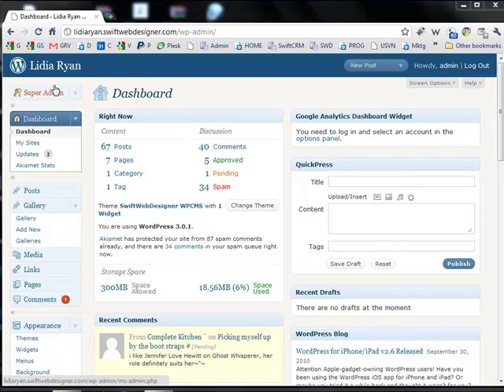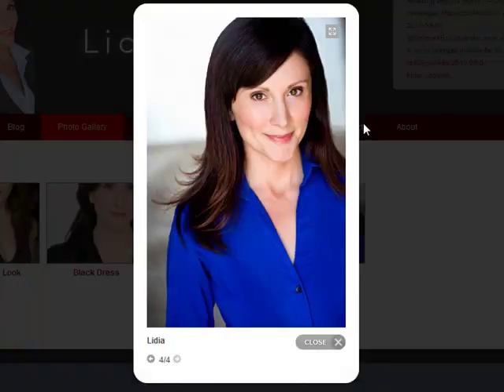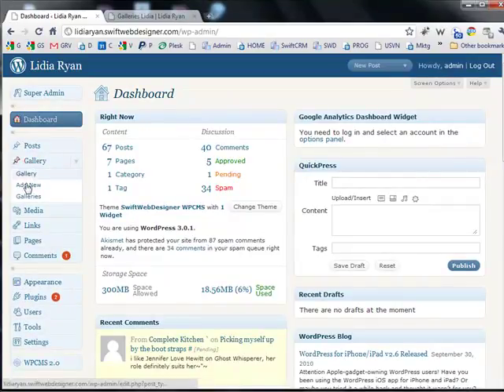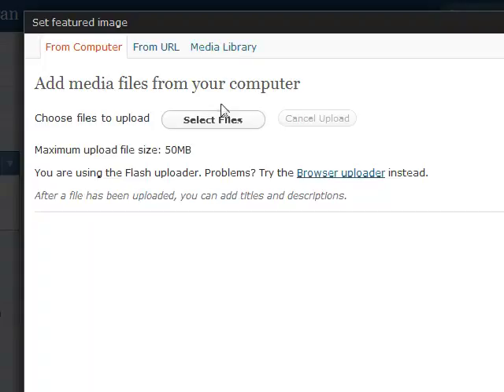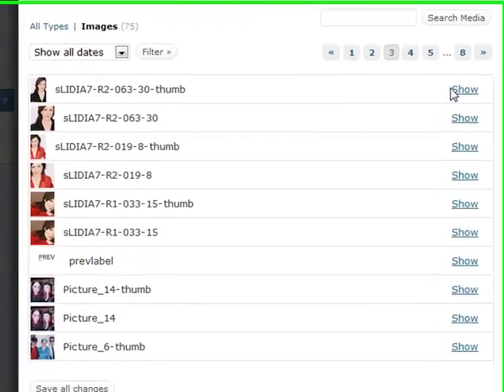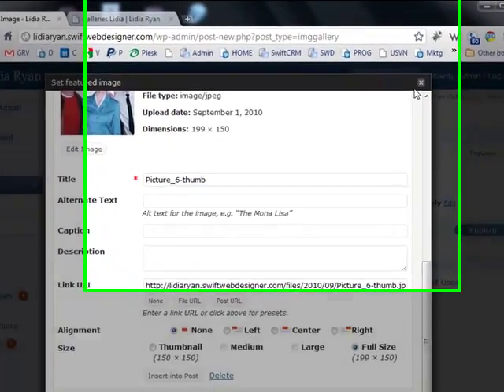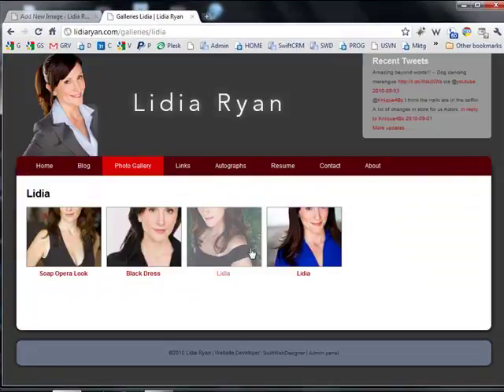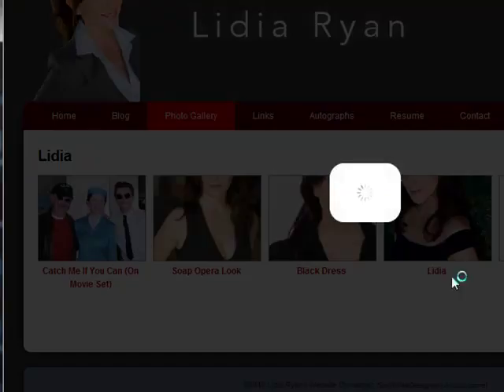How to Edit the Gallery in SwiftWebDesigner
- How to edit the photo gallery in your website using the control panel